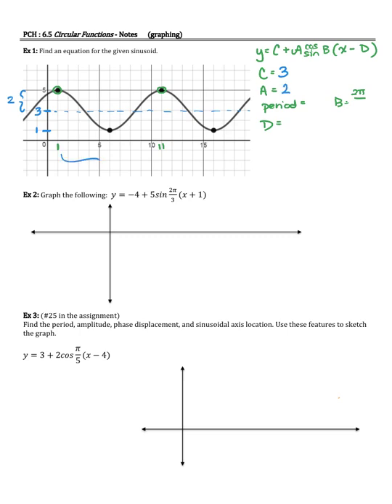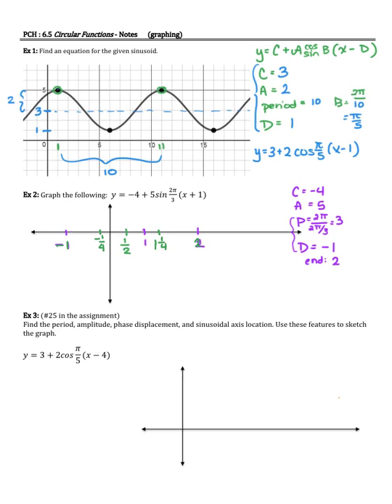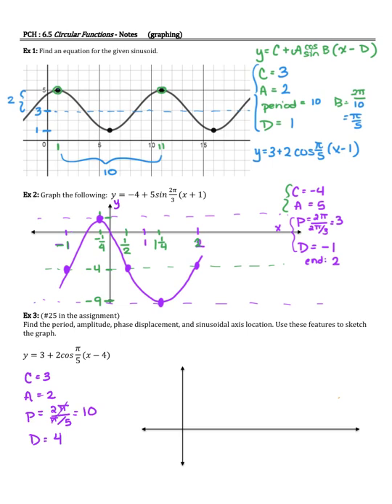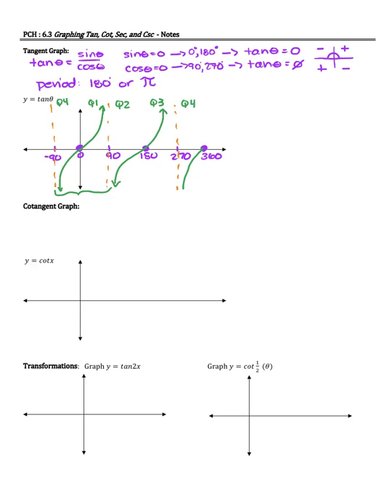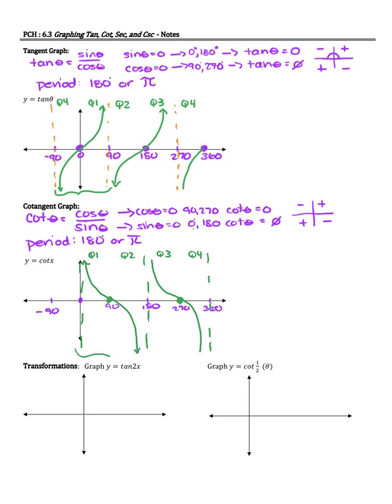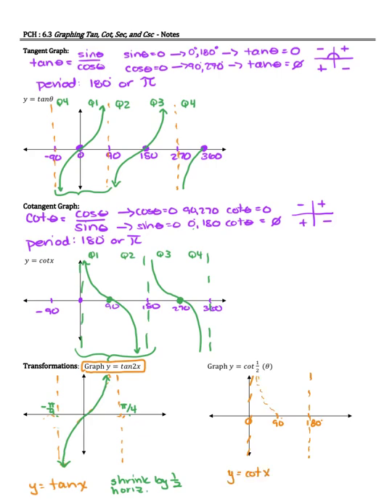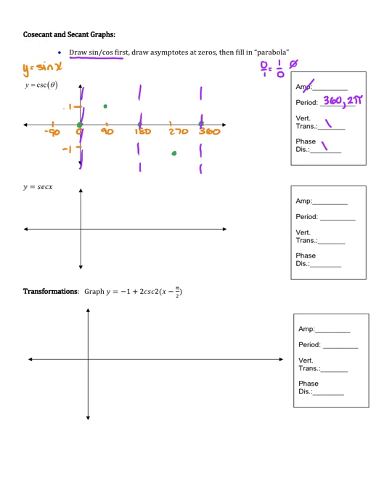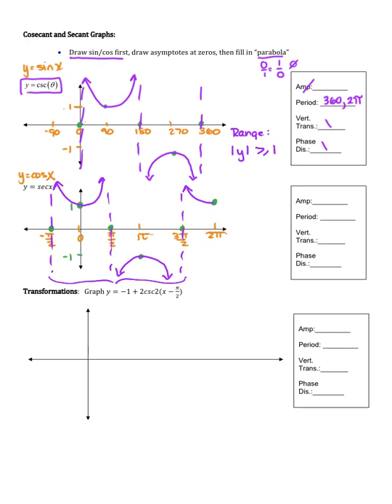PCH 6.5 and 6.3 graphing Video Notes